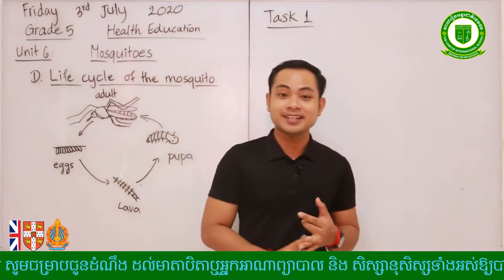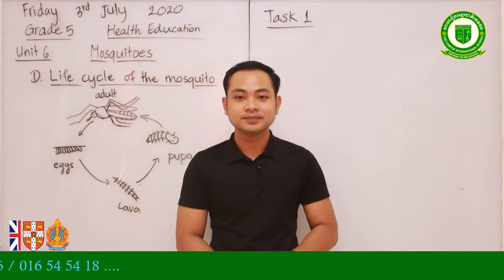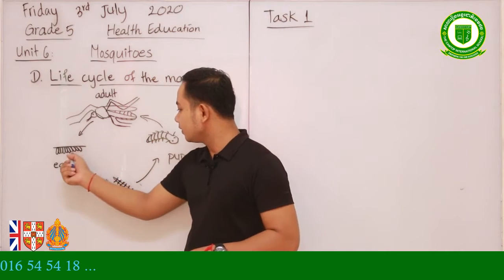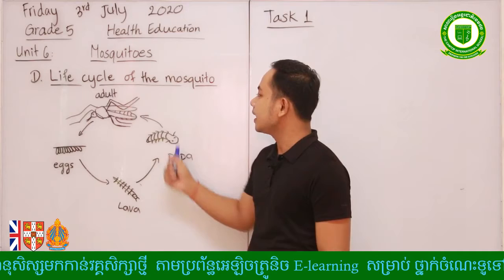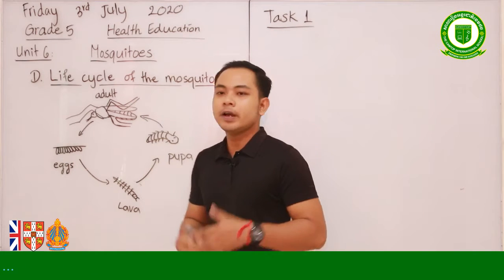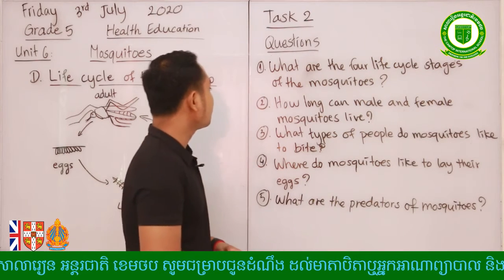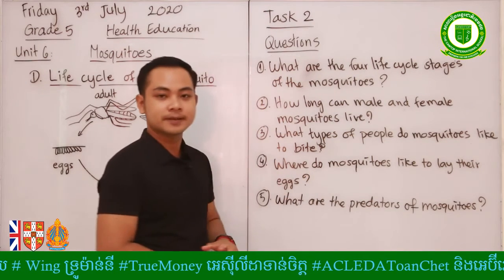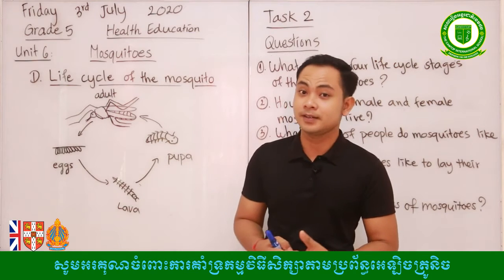Grade 5 Subject: Health Education Taught By: Teacher Sann Kosal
Grade 5
Subject: Health Education
Taught By: Teacher Sann Kosal